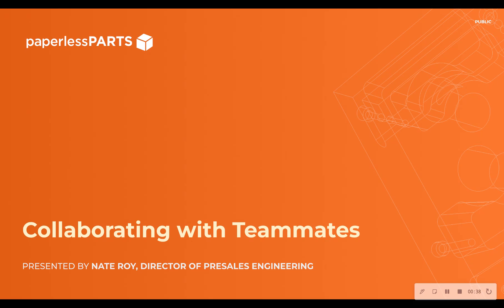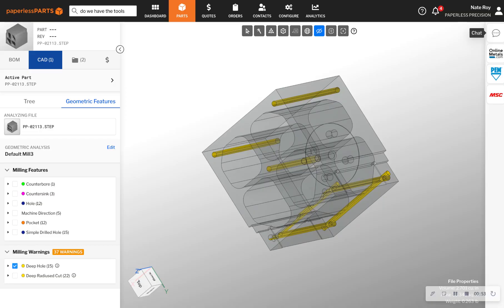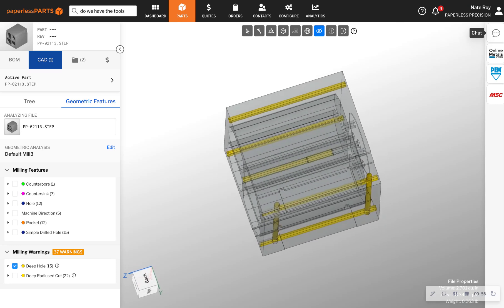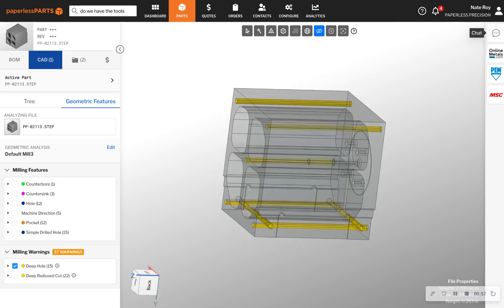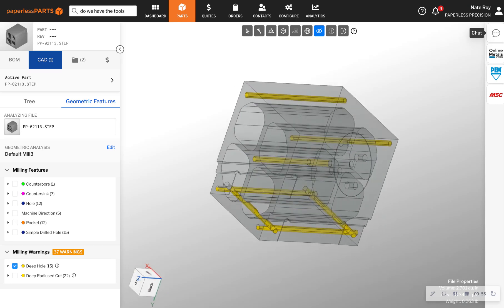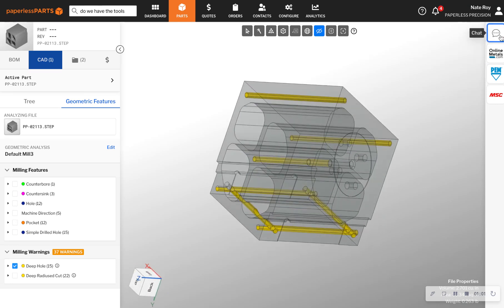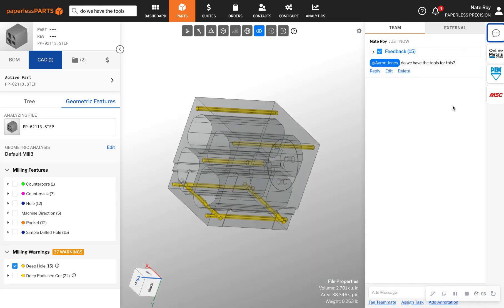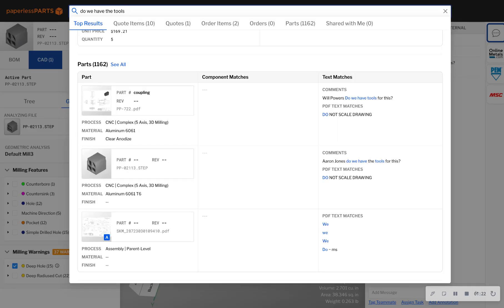Collaborating with Teammates in Paperless Parts - For Estimators (Machining)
In this video, see how Paperless Parts can help you communicate seamlessly with your team in the same place that you view your parts. Your conversations are saved and searchable, making it easier for you to quote similar parts in the future with a record of past questions and decisions you made.